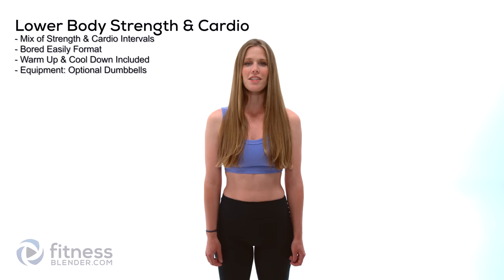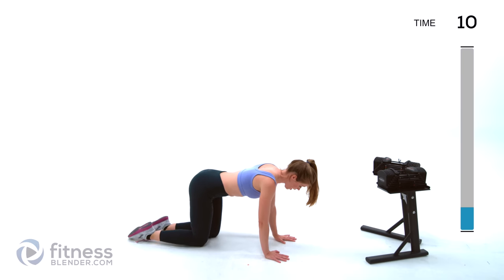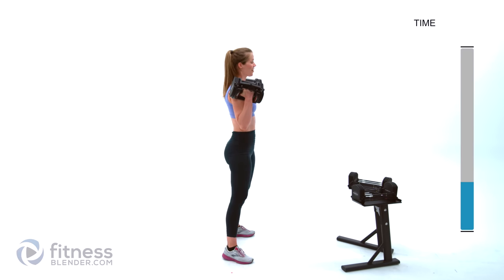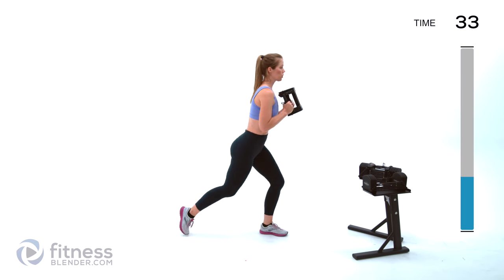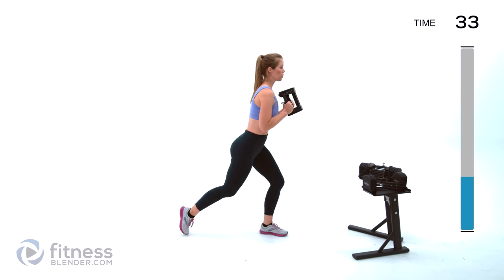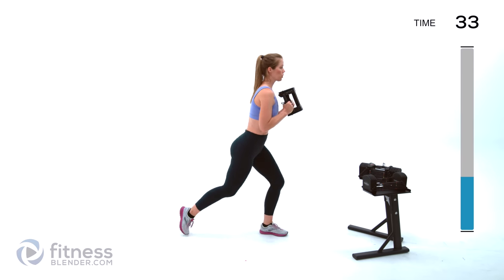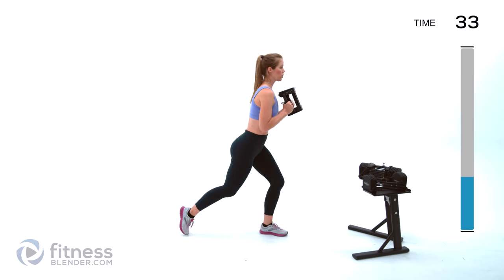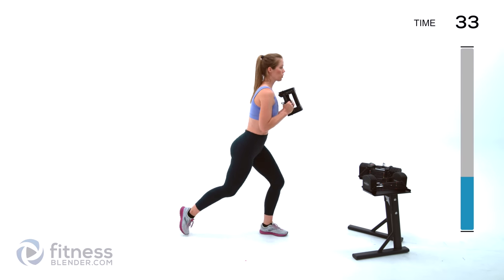32 Minute Sweaty Lower Body Strength Workout with Lower Body Cardio Intervals